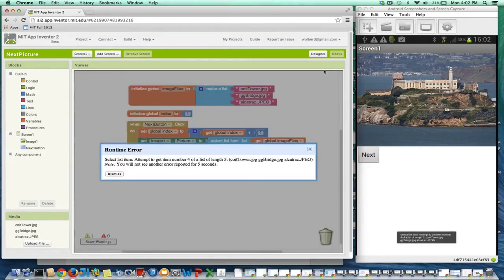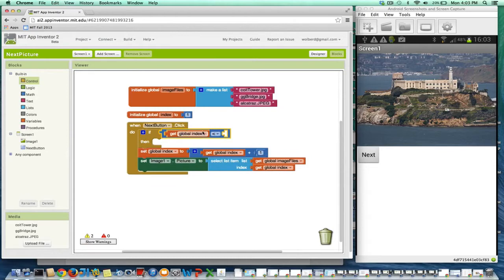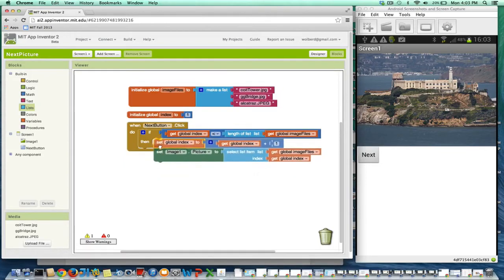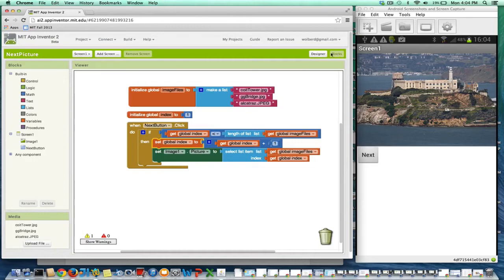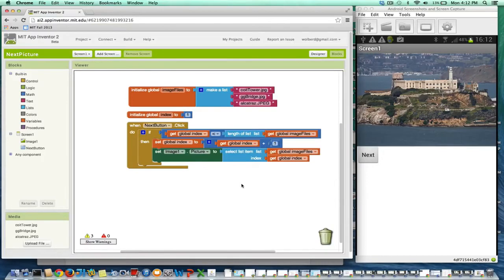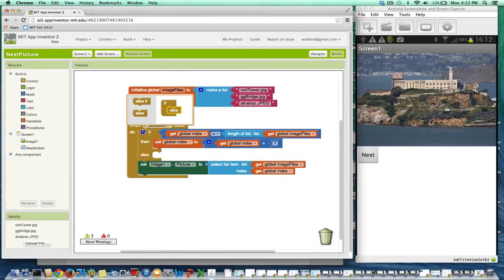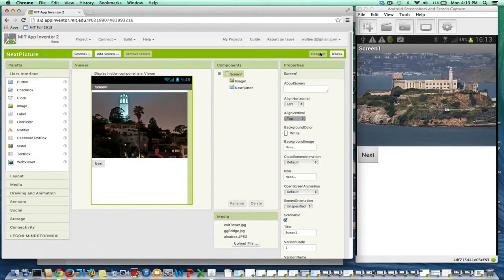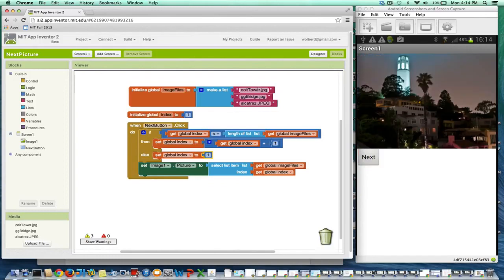Slideshow App Part II